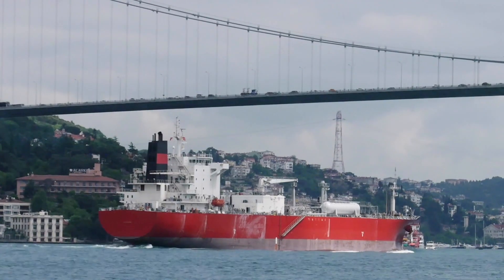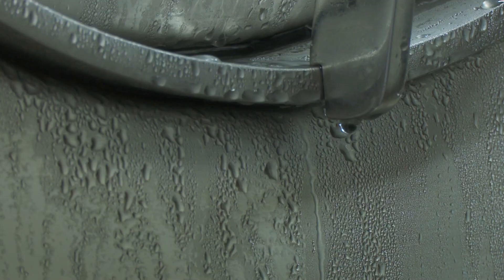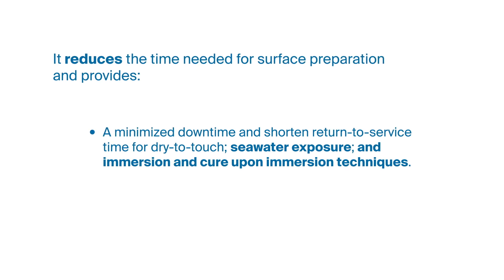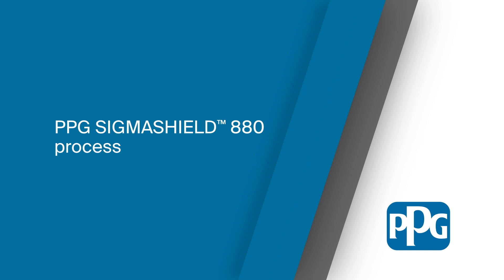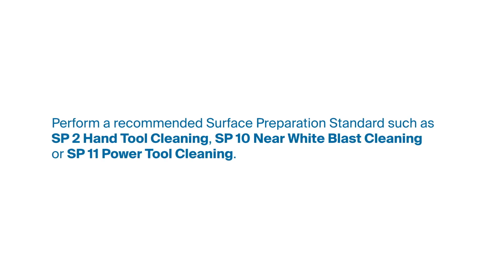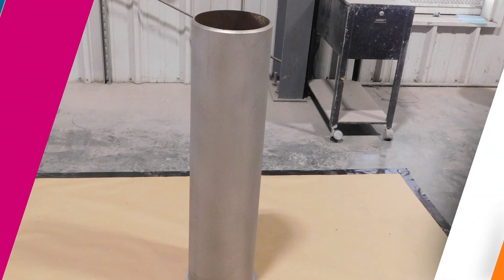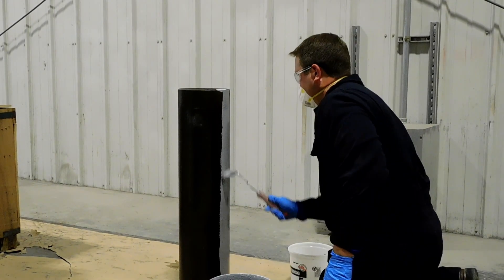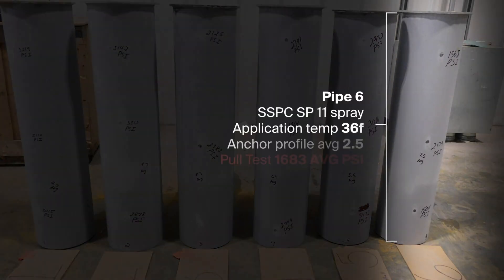PPG SIGMASHIELD 880 Demo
Application procedure for PPG SIGMASHIELD 880 on a sweating pipe.